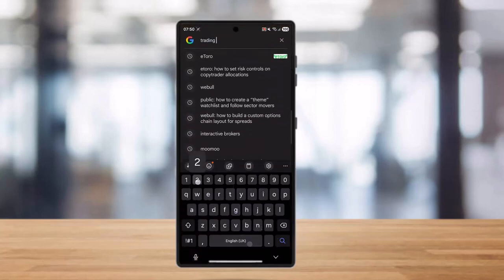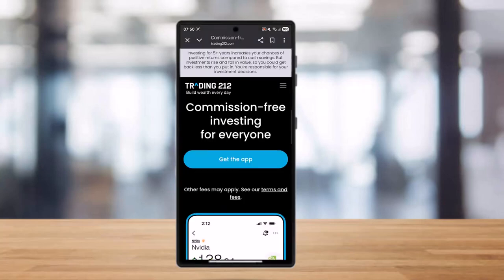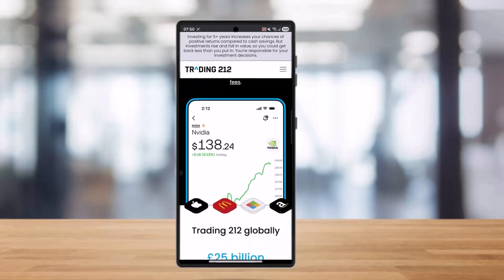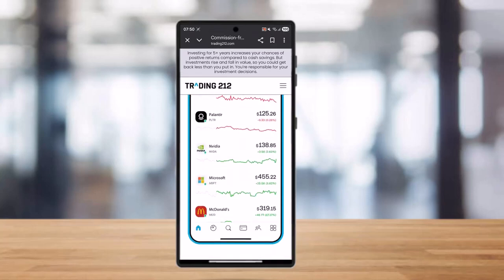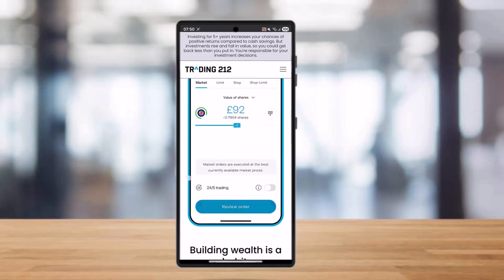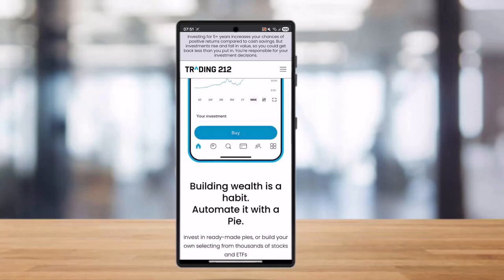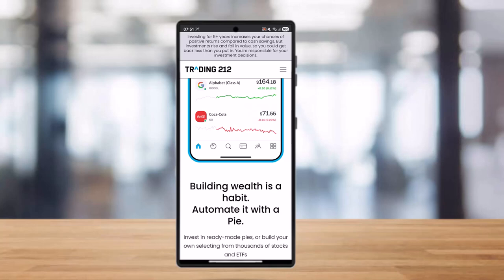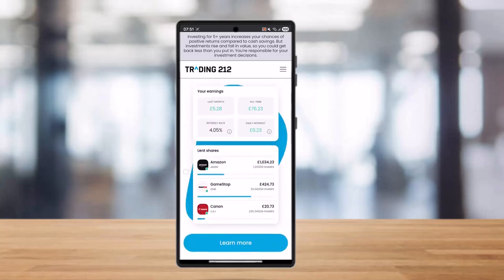How To Set Order Types For After Hours Trading In Trading 212 !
Today in this video, we’re going to discuss how to set order types for after-hours trading in Trading 212. So without wasting much time, let’s get straight into the video.

If you’re trading outside the regular market hours and want to place an after-hours order in Trading 212, the process is very simple. First, select the trade you want to make. Choose the stock, then tap on Buy or Sell depending on your action.

Next, instead of using the Market order, switch to Limit. Tap on the limit option to manually set the price you want. After that, activate extended hours trading. You should see a toggle like “24/5 Trading” or similar above the review order section—make sure it’s enabled.

Now set your preferred price. For a buy order, choose a price lower than the current market price. For a sell order, choose a price higher than the current market price. Finally, set the quantity, review your order, and hit Send.

And that’s it! This is how you can easily set order types for after-hours trading in Trading 212. I hope you found this video helpful. We’ll be back again with more informative videos.